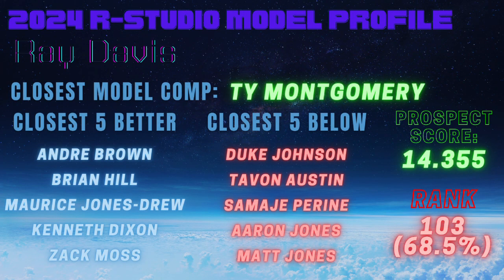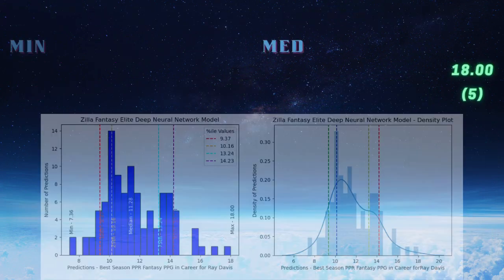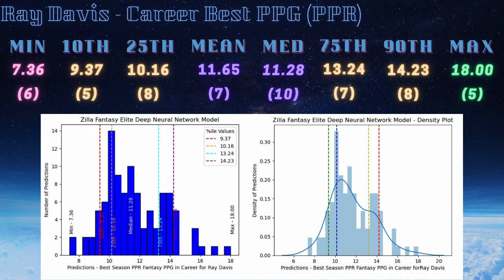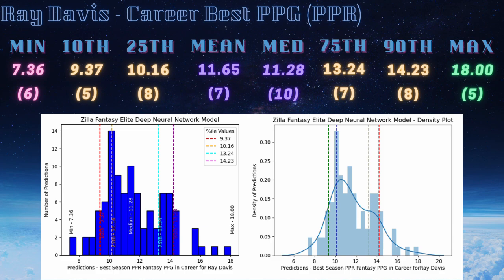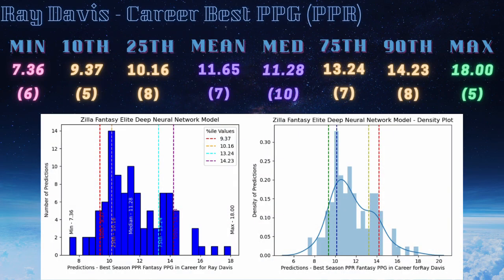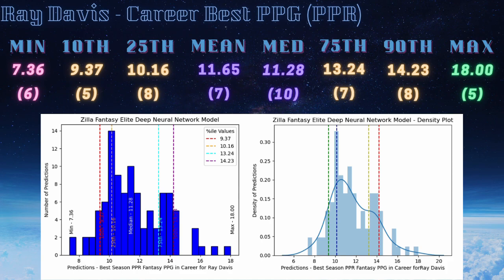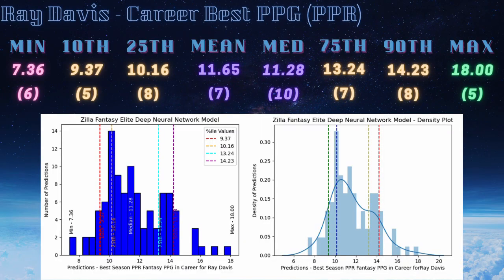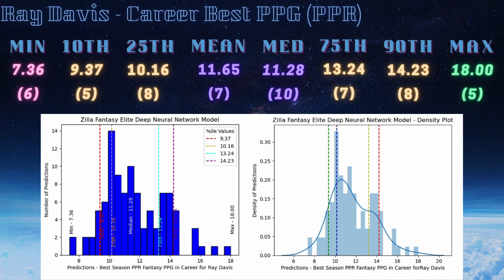Ray Davis || Machine Learning & R-Studio Model Prospect Profile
Curious about which rookie running backs will dominate your fantasy league? In this must-watch video with Ray Davis, we leverage the power of advanced analytics to predict the career-best fantasy seasons of the top rookie running back prospects!

Join us as we dive deep into two sophisticated models to forecast the future stars of the backfield:

R-Studio Regression Model: This statistical powerhouse uses historical data to pinpoint the key factors that drive running back success, offering a detailed and reliable prediction of each prospect's potential.
Deep Neural Network: Harnessing the latest in artificial intelligence, our deep learning model captures complex patterns and interactions, delivering cutting-edge insights into which rookies are poised for breakout performances.
We'll walk you through the methodology, reveal the top prospects, and discuss how these models complement each other to provide a comprehensive view of the future stars in your fantasy football league.

From explosive playmakers to versatile workhorses, get ready to uncover the hidden gems that could lead you to fantasy glory. Whether you're a data enthusiast, a fantasy football strategist, or just a fan of the game, this video is packed with valuable insights you won't want to miss!